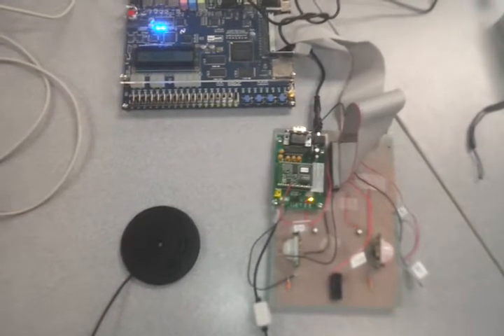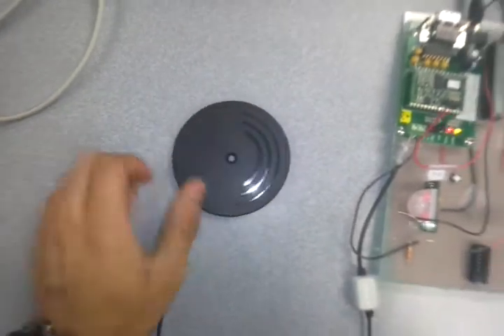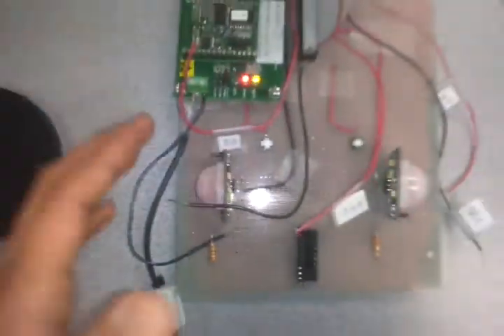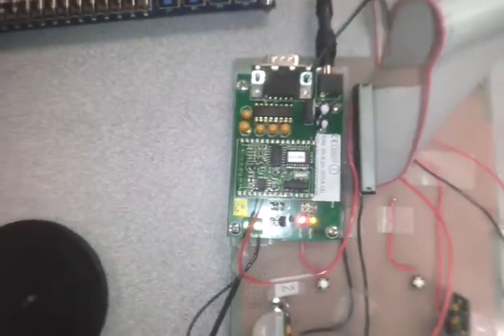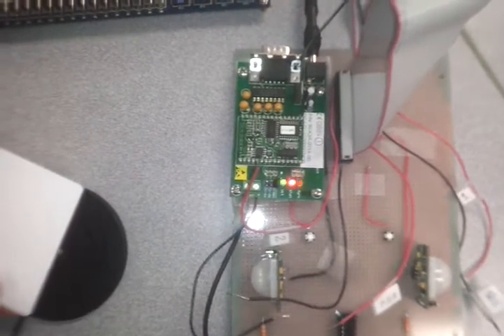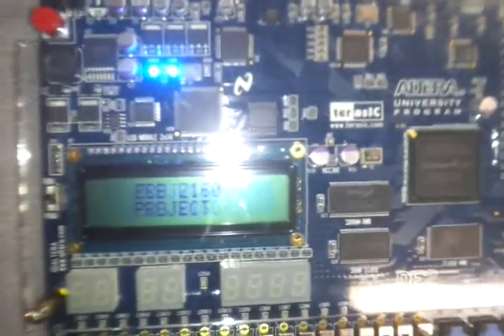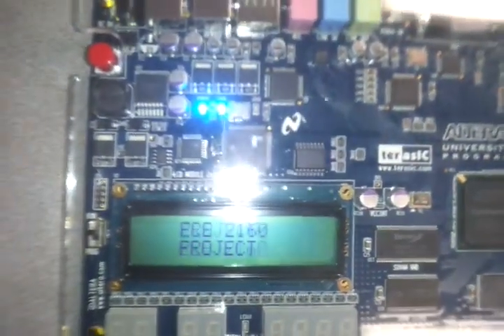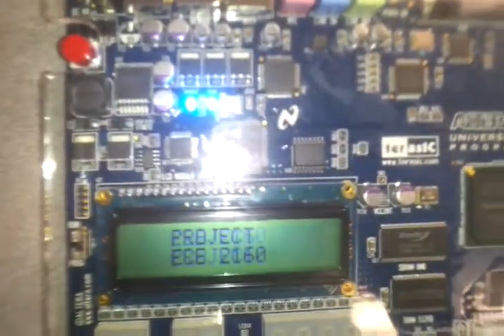Project demo- Smart Parking Lots(TEAM NEXUS).mp4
Project for ECE 2160, Fall 2011, University of Pittsburgh
Smart Parking Lots using NFC by Team Nexus

Managing parking lots in companies is a tricky task, the parking lots which are reserved for the company employees is filled up by cars of unknown strangers who are not even related to the company. The company's private parking lot for its employees is usually plagued with strangers parking in it without the required permission, this project comes up with a solution for this. In Smart Parking lots, we use NFC chips to prevent anonymous people from parking in the company reserved parking lots. It is easy to implement this concept, many smartphones currently on the market already contain embedded NFC chips that can send encrypted data for a short distance to a reader located very near to it. So, the employee of the company can use his mobile phone to gain access to the parking lot. This project not only protects the parking lots from getting filled up by unknown cars but also helps manage the parking lot better.